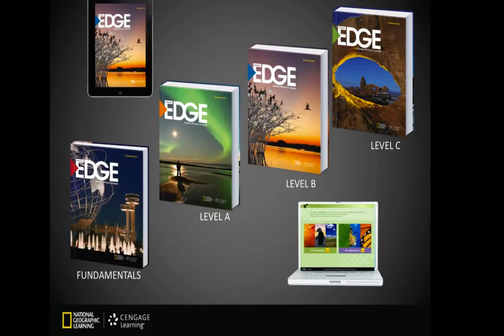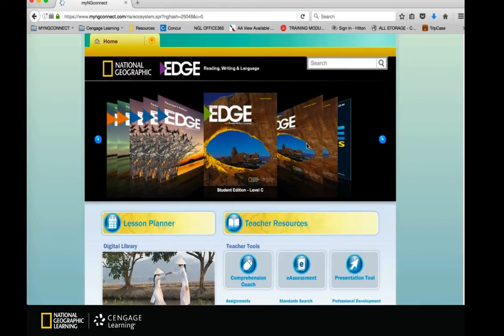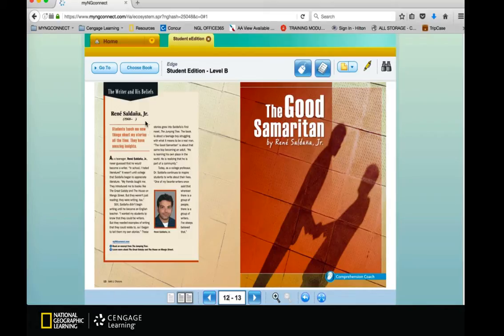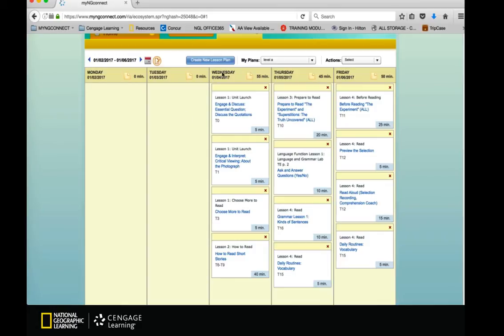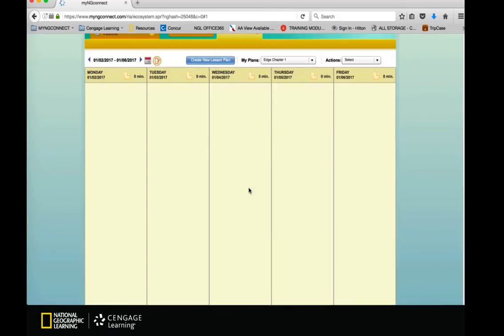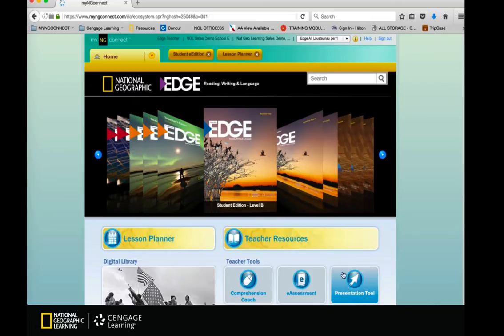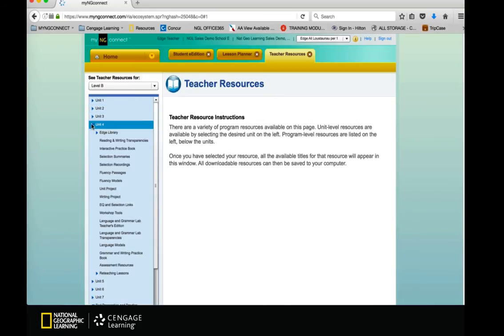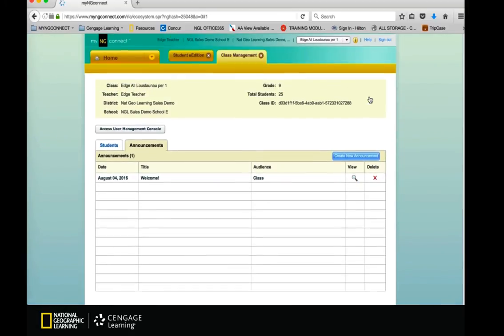EDGE MYNGCONNECT 2017